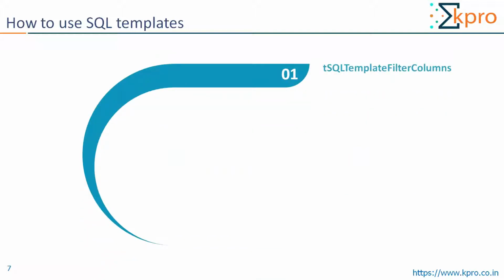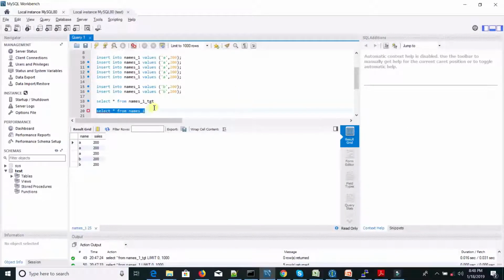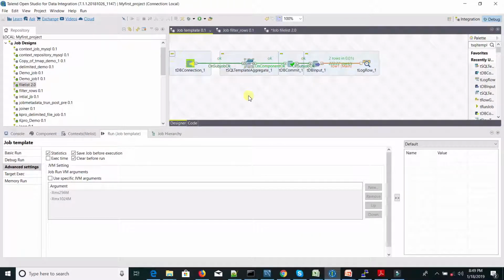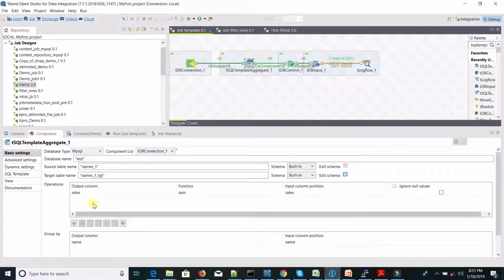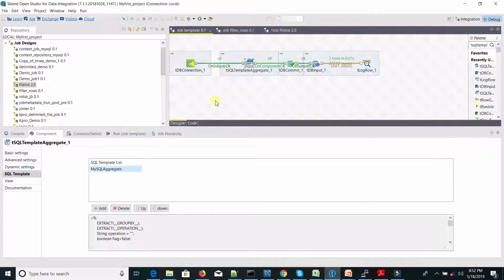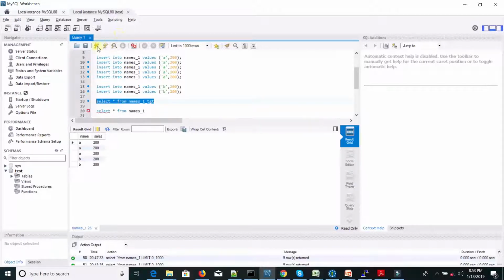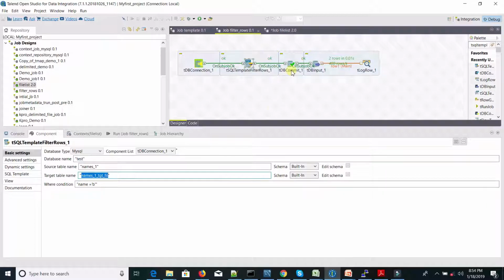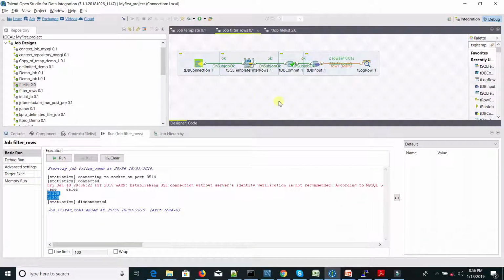18. SQL Templates in Talend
This video explains about SQL templates in Talend Open Studio